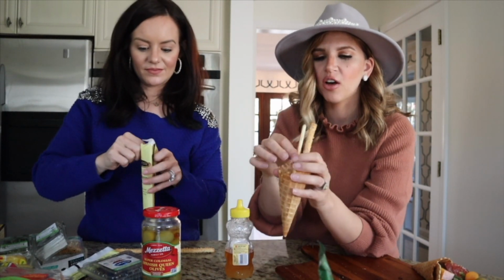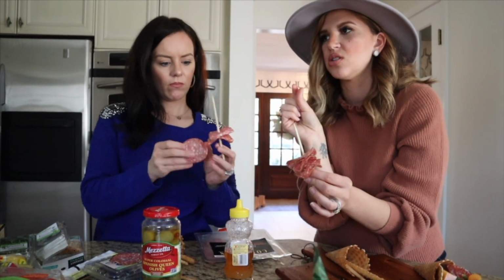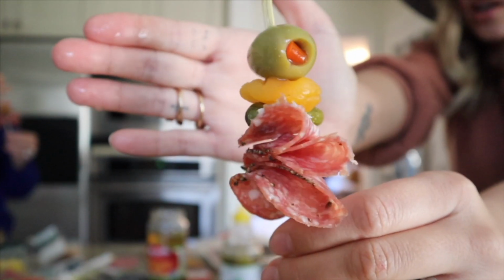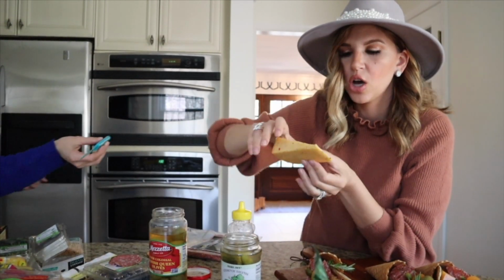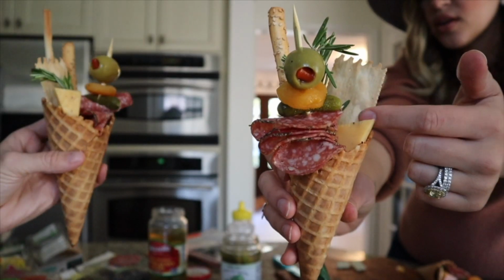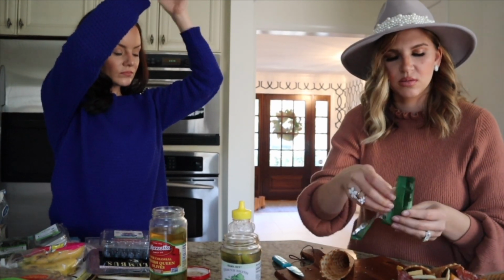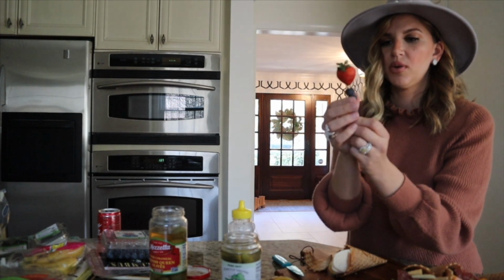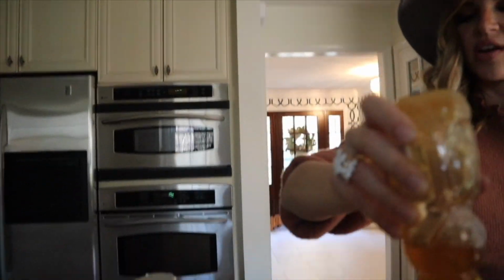Thanksgiving CHARCUTERIE | EASY Kid Friendly Thanksgiving Ideas | Lauren Stewart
Take that snack and don't come back! Everyone knows when mama is in Thanksgiving meal prep mode you need to stay outta the kitchen! But having four pies in the oven, a turkey in the frier and trying to clean up all before guests come does keep everyone out of the kitchen. Little hands still make their ways onto the plates and into the dishes. STOP it from happening with a little planning! Here we have Covid Friendly Hosting Winning Meal Ideas. I love my kids all up in my business, don't get me wrong! But cooking a full on Thanksgiving meal with them on your back on in the fridge can be stressful. So tune in to see the GENIUS hack my darling friend Adrienne shared with us all! She is the most amazing soul, mama of two darling boys and hostess QUEEN! She is also the author of the book Host And Harvest. She is truly a delight and your family will be so impressed, even your mother in law will be pleased. I promise.